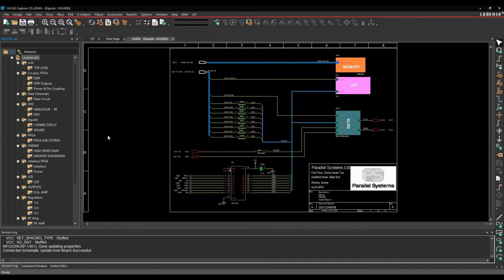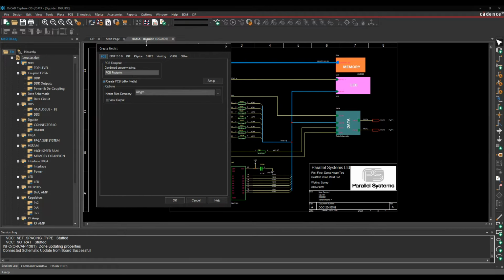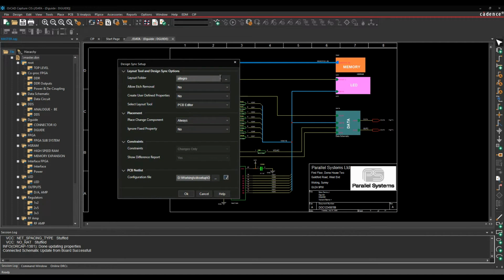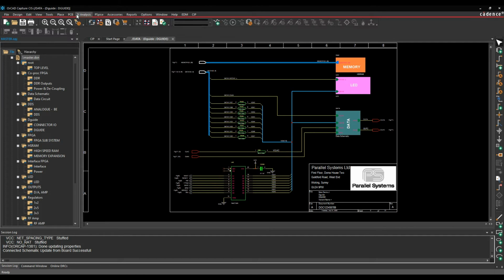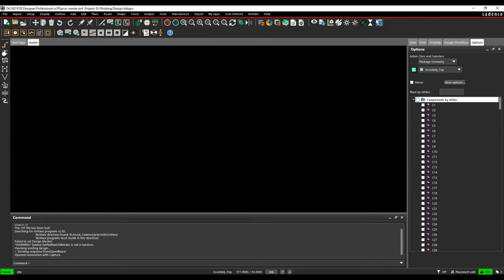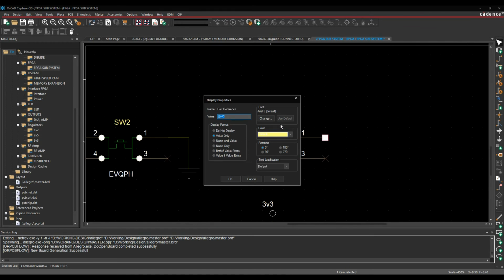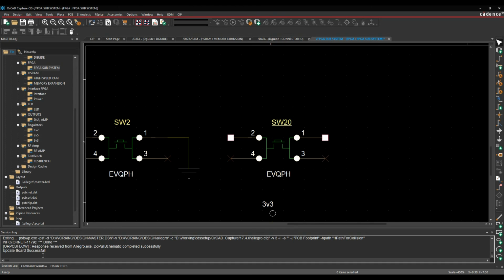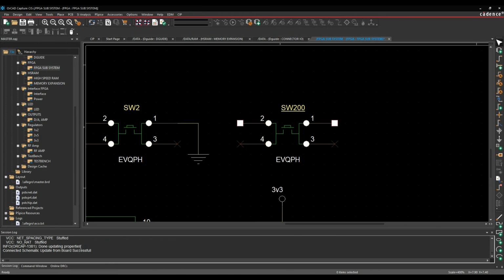OrCAD Capture Netlist Design Sync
Here we explore the OrCAD Capture Netlist Design Sync